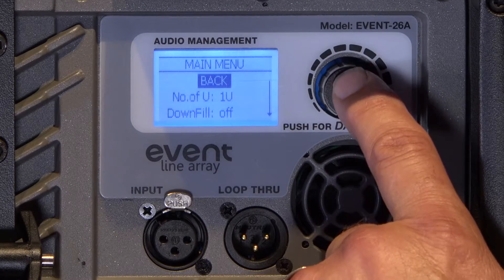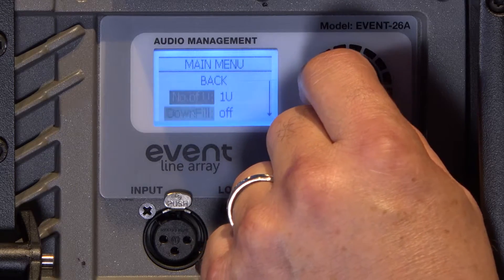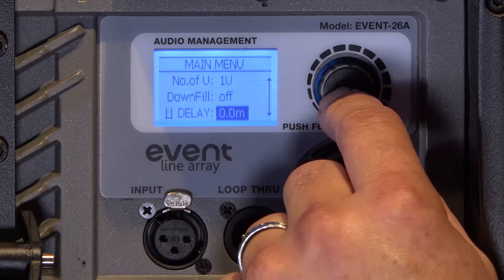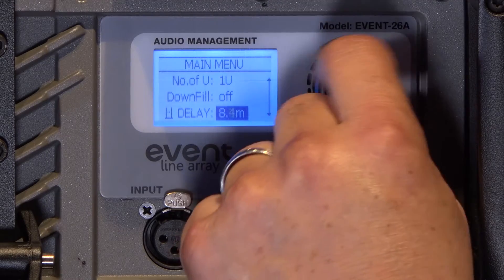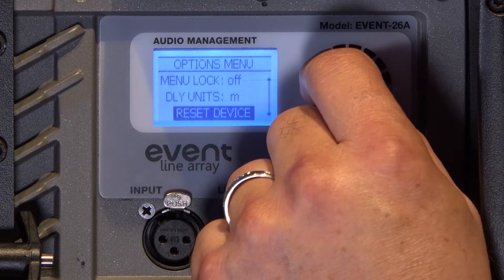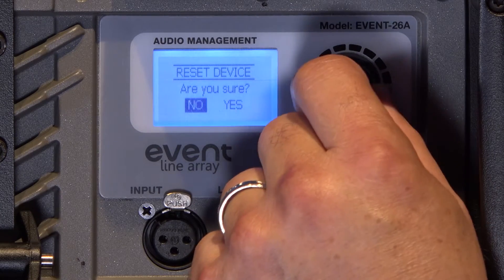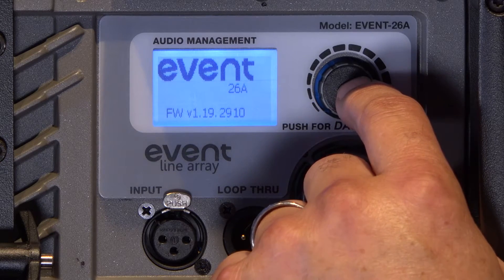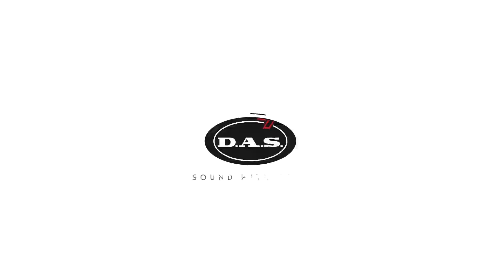ENG - Event-26A Line Array DAScontrol™ Overview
DAS Audio gives an overview of DAScontrol™ for the ultra portable Event-26A Line Array speaker. For more info on this product please